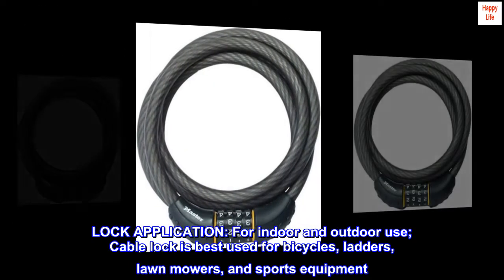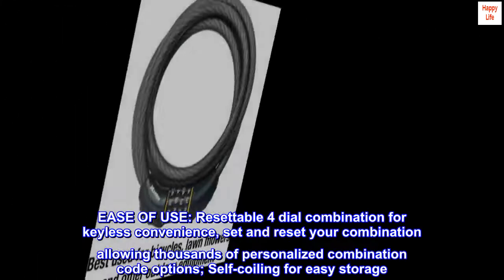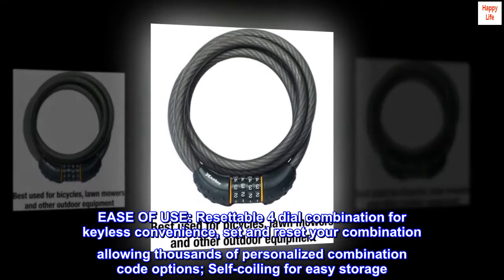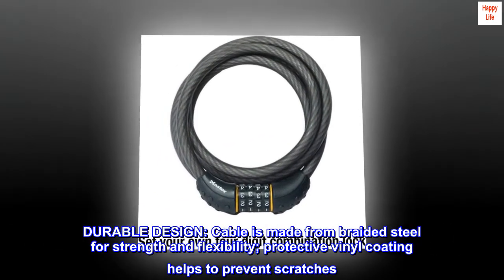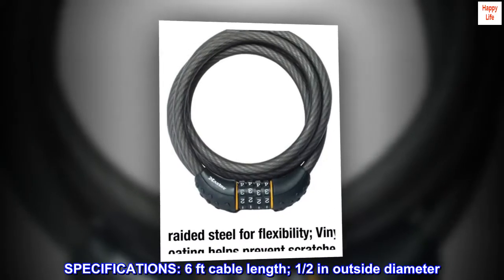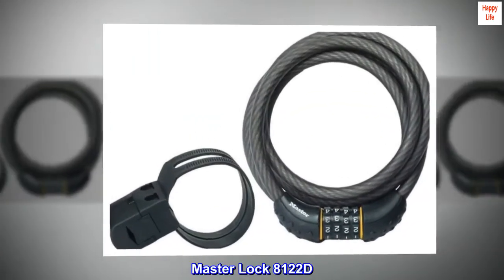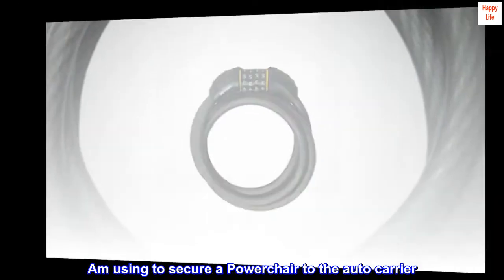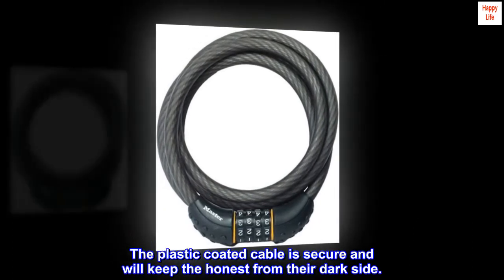Master Lock Cable Lock, Set Your Own Combination Bike Lock, 6 ft. Long, 8122D , Black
LOCK APPLICATION: For indoor and outdoor use; Cable lock is best used for bicycles, ladders, lawn mowers, and sports equipment
EASE OF USE: Resettable 4 dial combination for keyless convenience, set and reset your combination allowing thousands of personalized combination code options; Self-coiling for easy storage
DURABLE DESIGN: Cable is made from braided steel for strength and flexibility; protective vinyl coating helps to prevent scratches
SPECIFICATIONS: 6 ft cable length; 1/2 in outside diameter

Master Lock 8122D
Am using to secure a Powerchair to the auto carrier. The setting of your choice password number is just so easy. The plastic coated cable is secure and will keep the honest from their dark side.